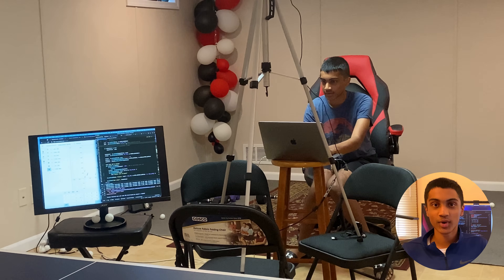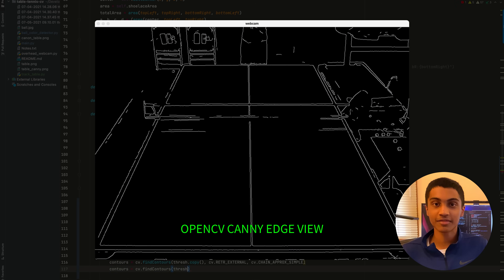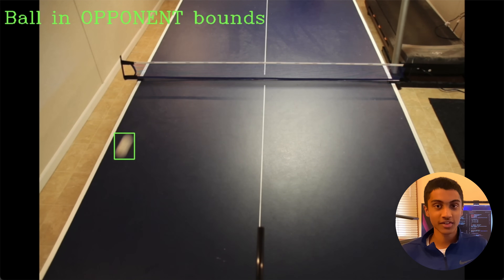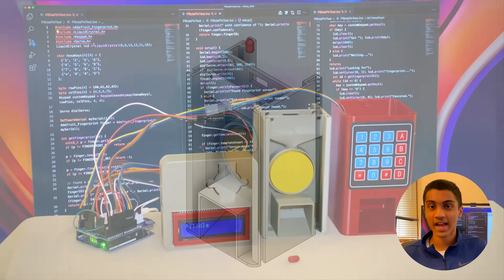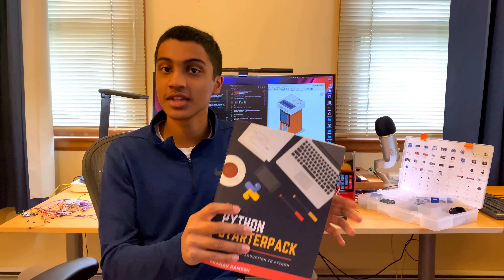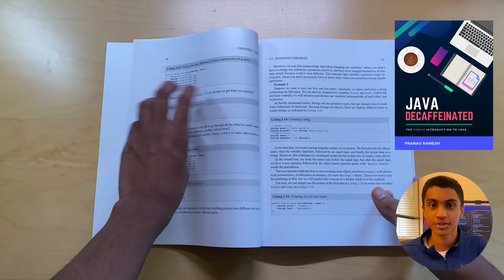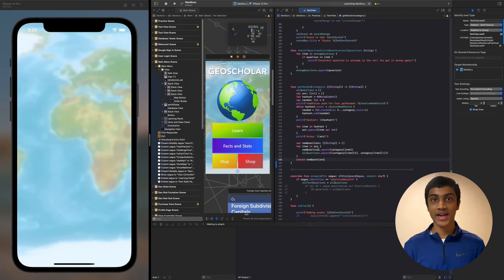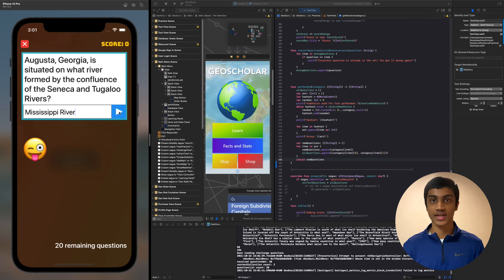[COMMITTED TO HARVARD] MIT/Columbia Maker Portfolio - Pranav Ramesh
Columbia Maker Portfolio
Pranav Ramesh, Harvard College Class of 2026